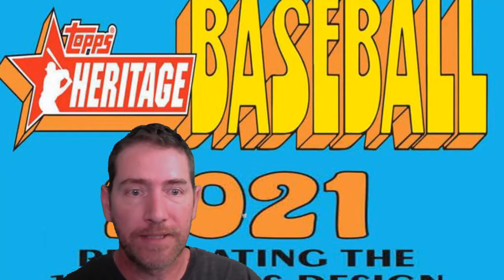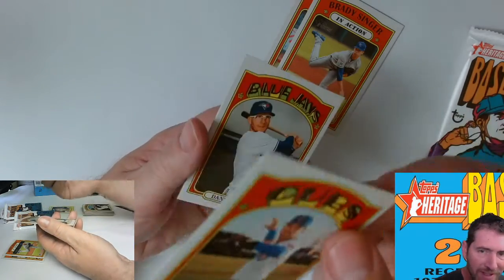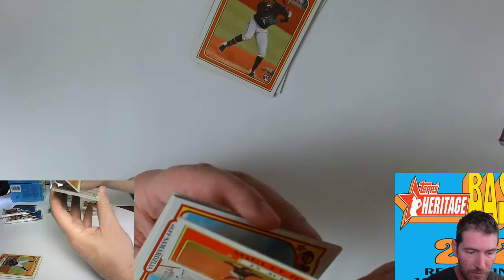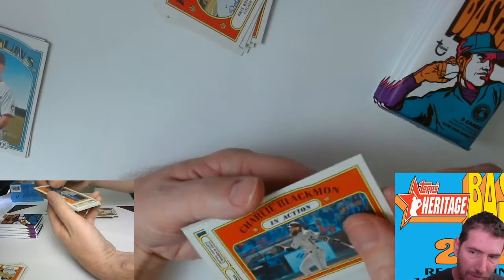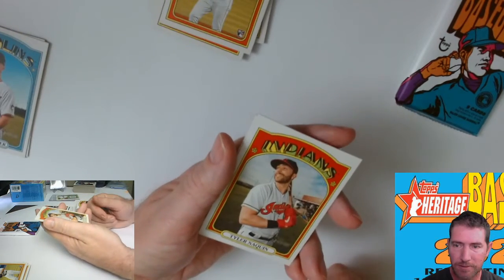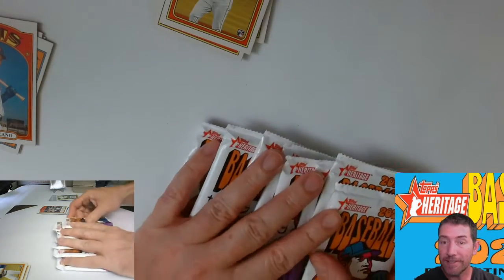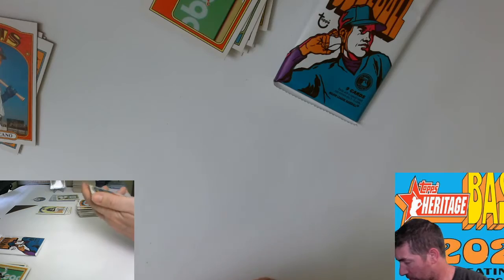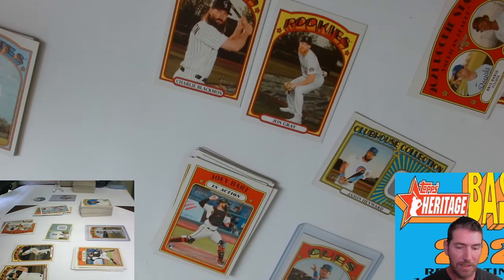Topps Heritage Baseball 2021 Unboxing 3 Blaster Boxes of MLB Trading Cards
Purchase any of my extra's here